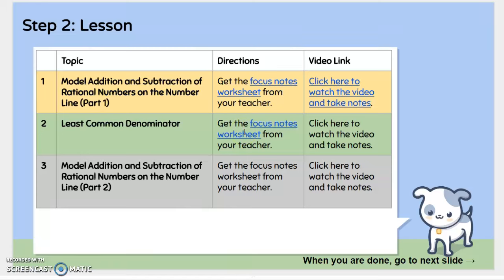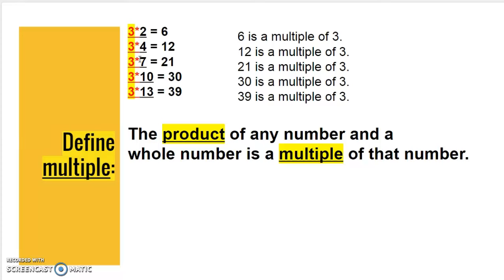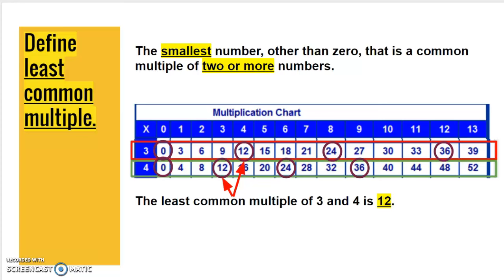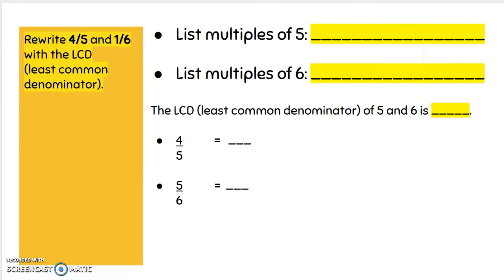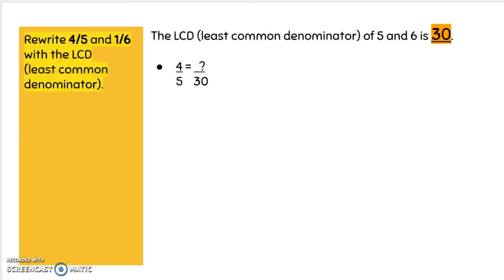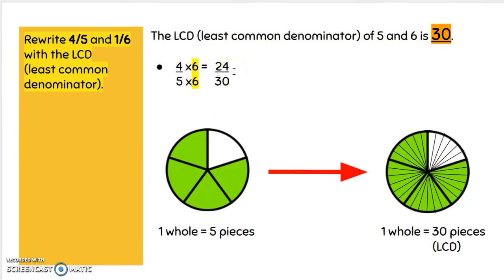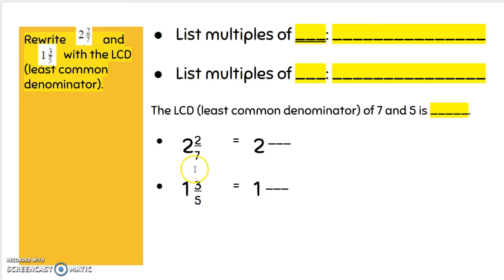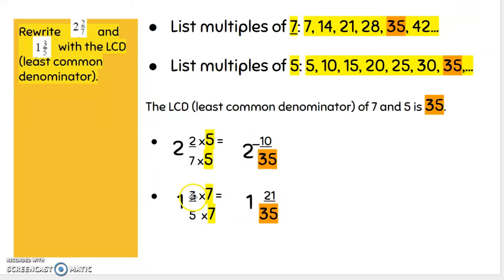Unit 2 - Level 3 - Least Common Denominator